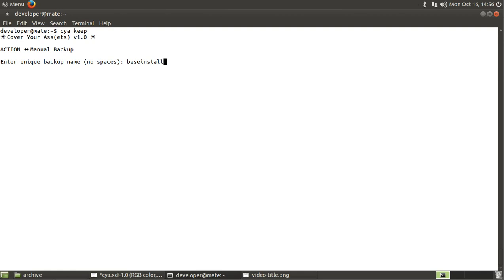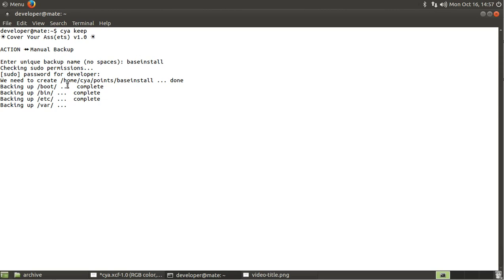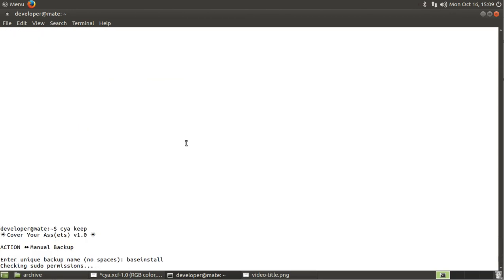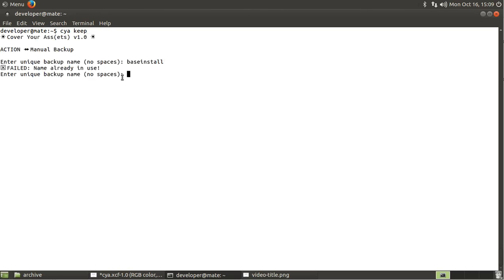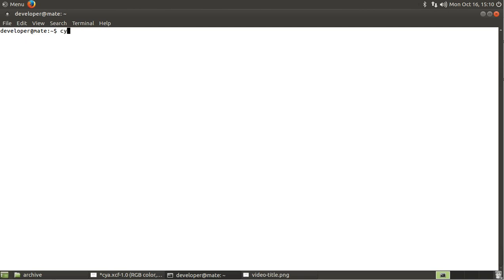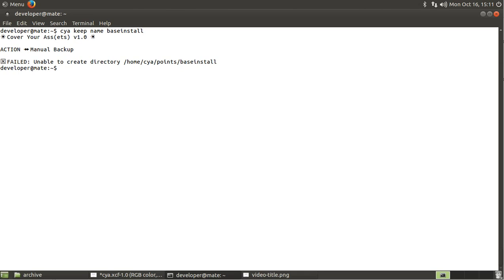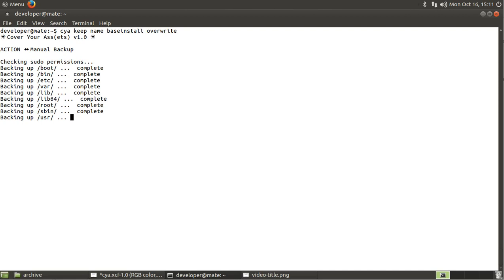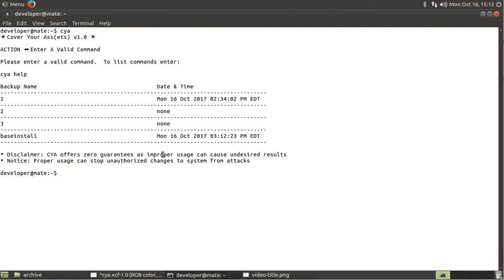CYA - Manual Backup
Manual backups using the CYA, Cover Your Ass(ets), tool.